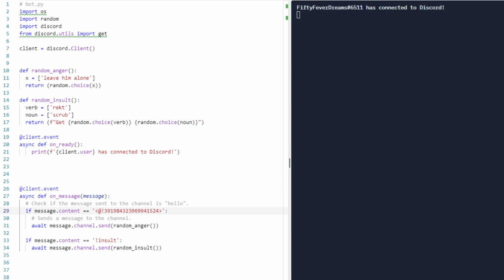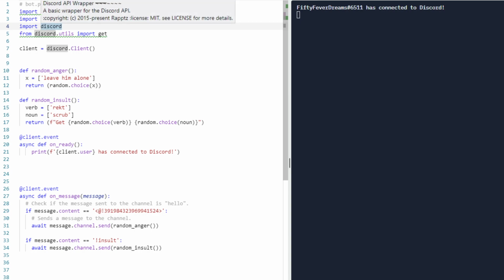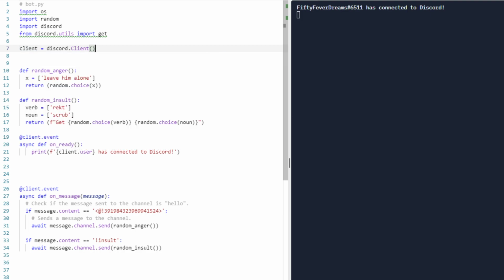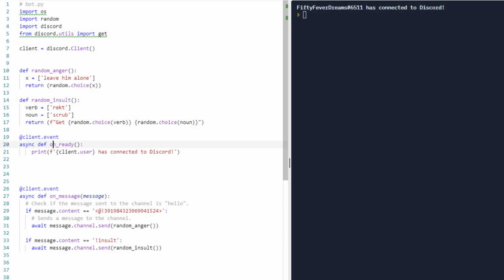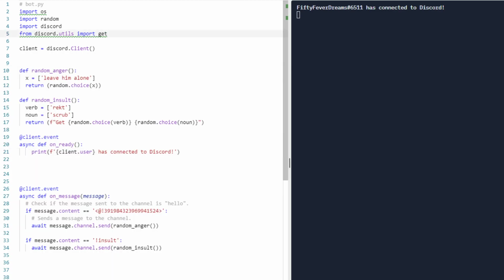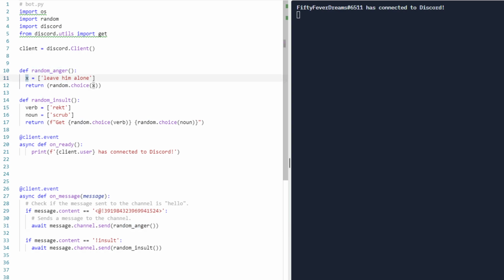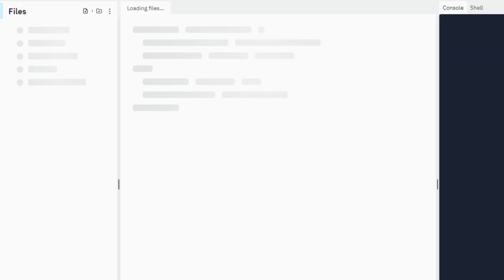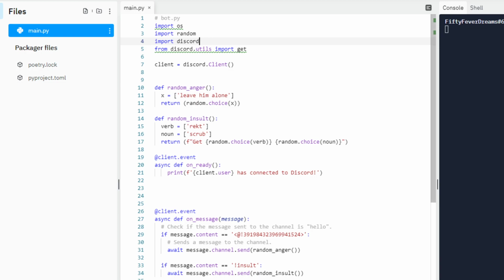009 - Day 9/100(?) - Making my own discord bot??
Today I made my very own discord bot.

I do not suggest using these videos for learning purposes, the only reason you should watch this is to laugh at my incredibly slow improvement rate.